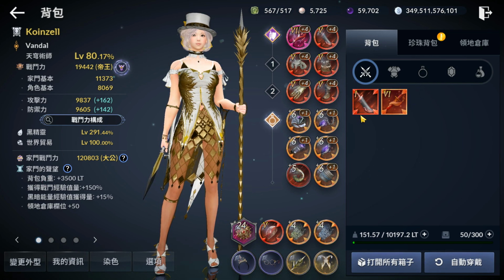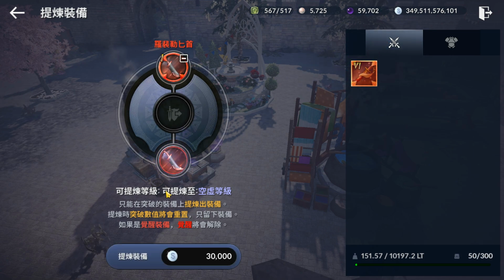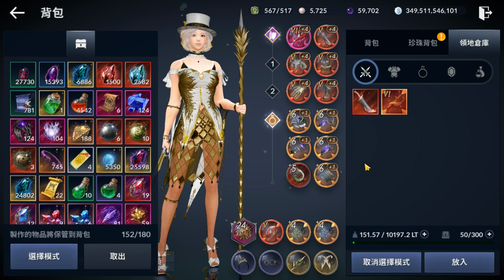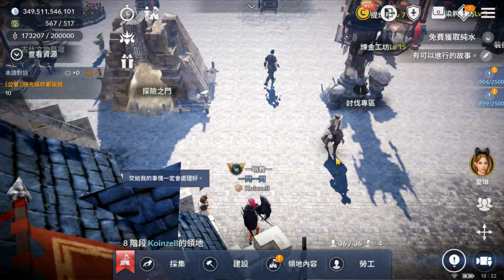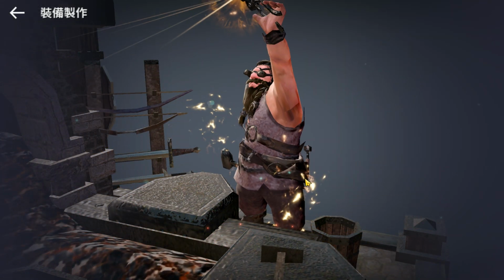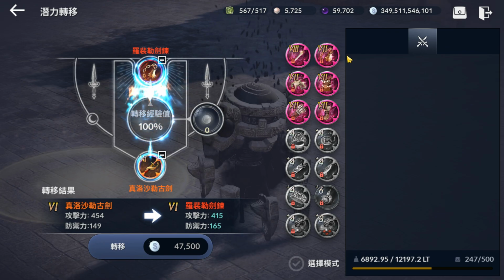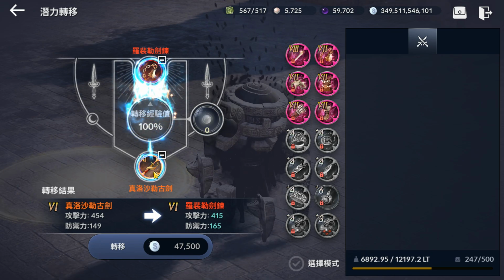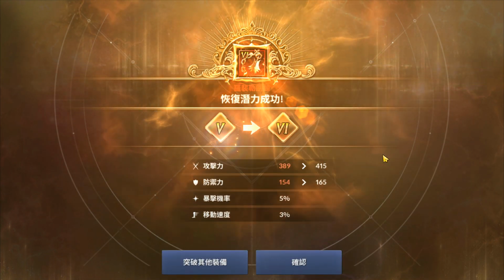Awakened Enhancement Strategy II - Using Backup Gear and Transfer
Thanks!